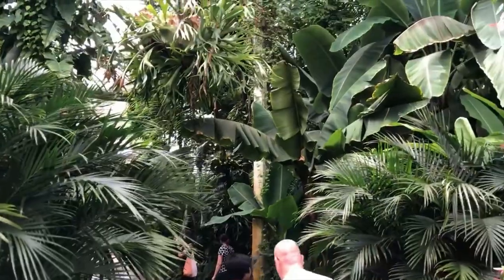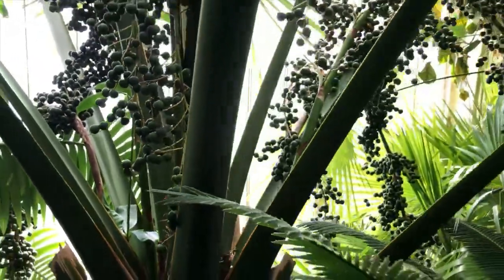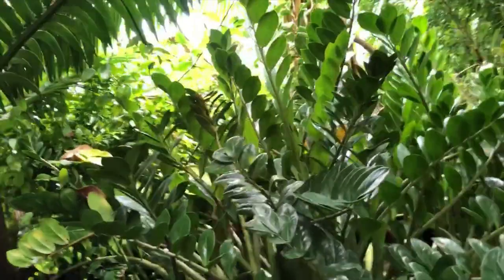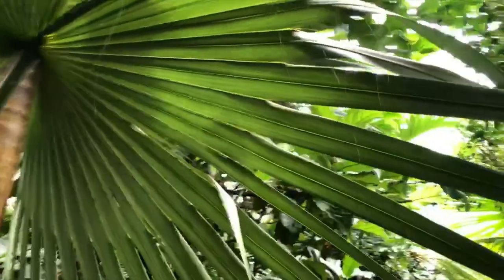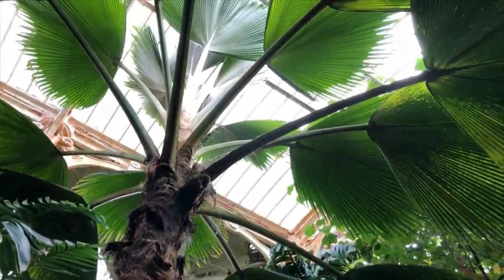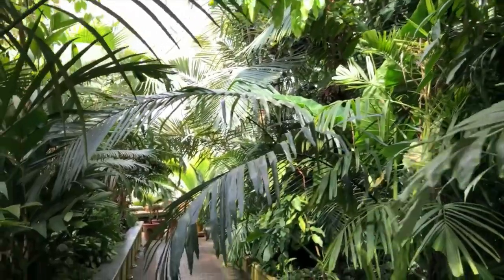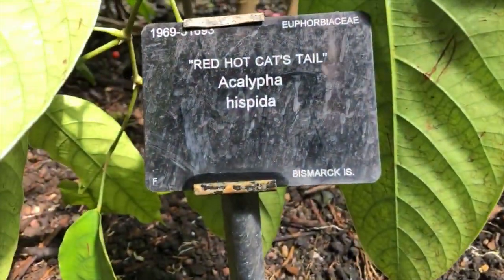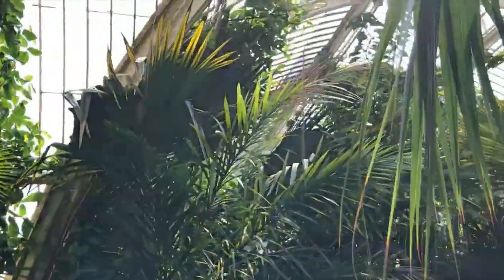Kew Gardens Palm House Tour With Commentary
Kew gardens palm house tour of the tropical plants and exotic palm trees with commentary. Ever wondered what Kew Gardens Palm House is like? It's great! Kew Gardens Palm House is hot and humid and contains tropical palm trees and exotic plants from around the world.

This is a huge greenhouse / glasshouse in London.

This video contains commentary. If you'd like the same video but to background music then please watch Kew Gardens Palm House Tour Without Commentary!